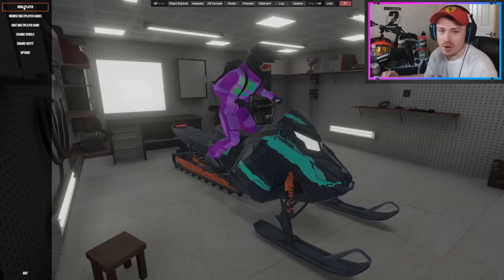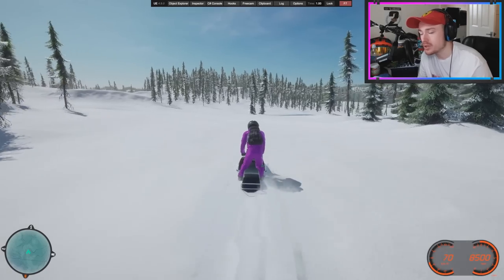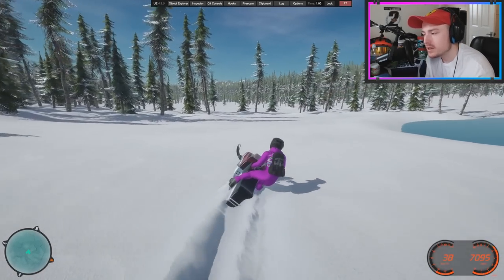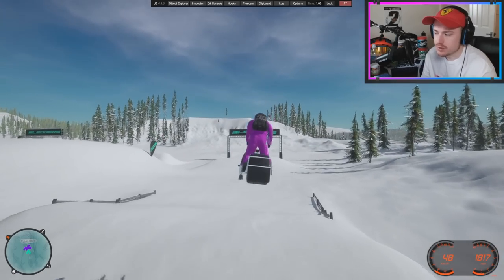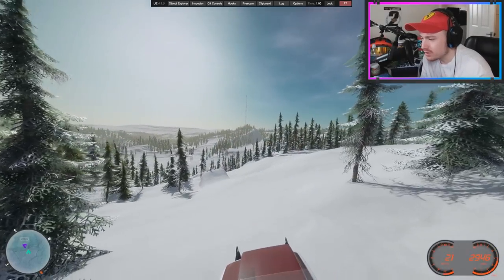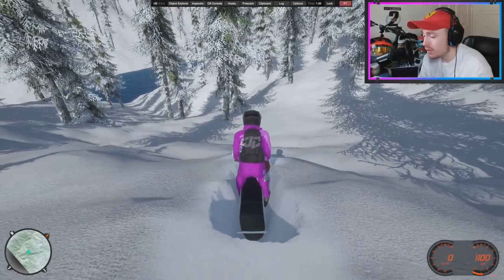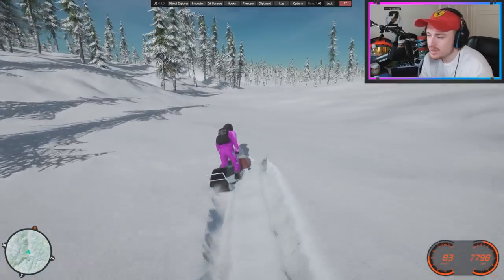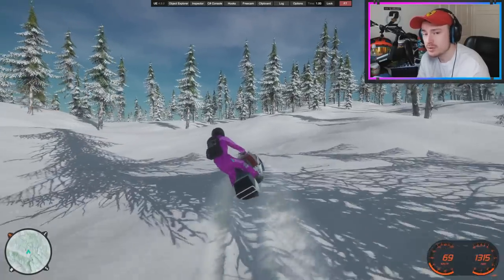I MODDED THE YUHUNA SENDER TO 1,000,000HP IN SLEDDERS!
Rev' up your sled & dive into fresh powder in Sledders! Realistic, physics-based snowmobile simulator in backcountries full of deep snow. Ride with and against your friends in online multiplayer. Can you reach the peak before others? Show off your sled-skills now on Sledders.